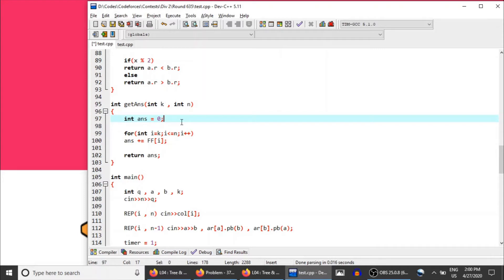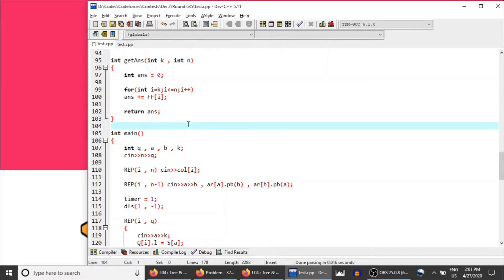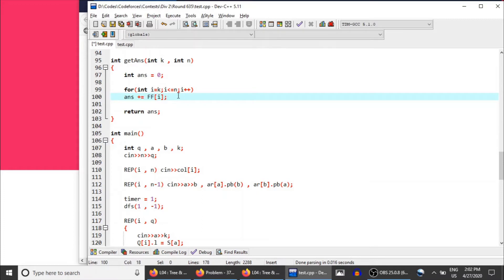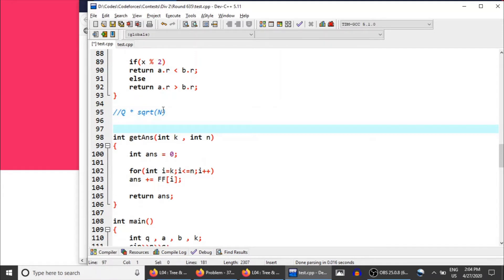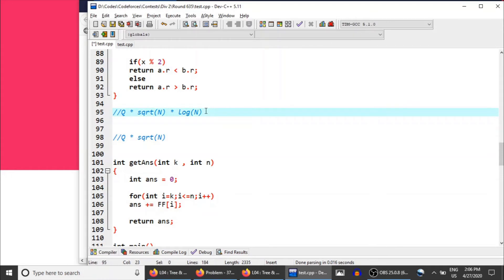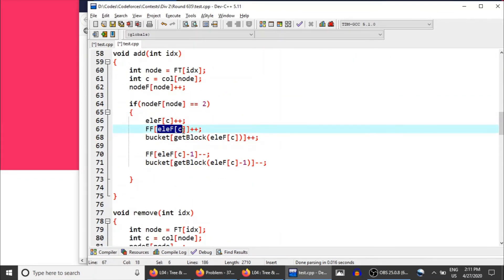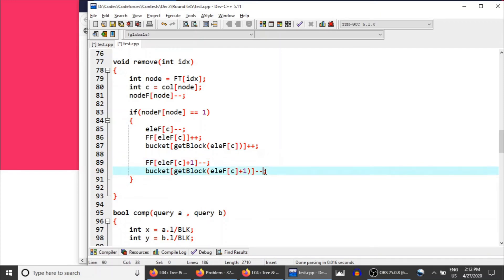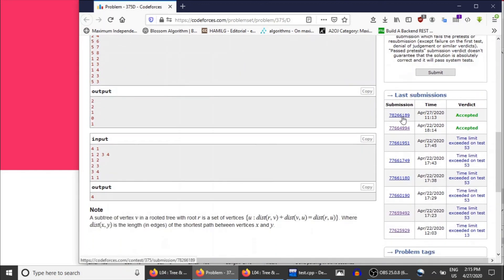L03 : Tree and Queries Part 2 | Queries On Tree | CodeNCode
This is 3rd lecture of course "Queries On Tree" and in this lecture we will learn solve the problem "Tree and Queries" taken from codeforces.